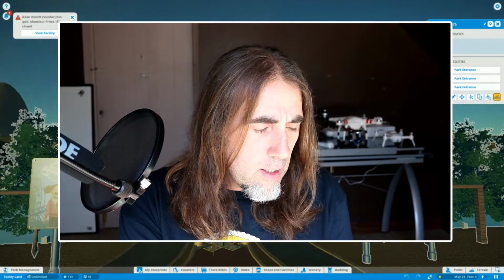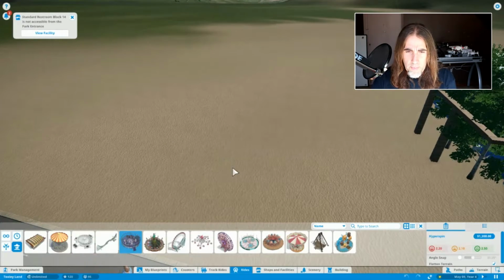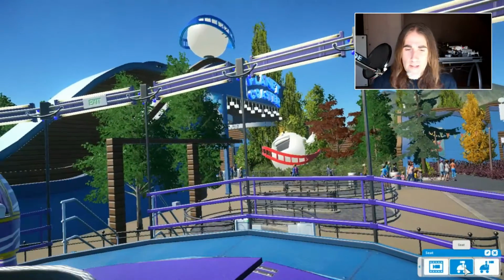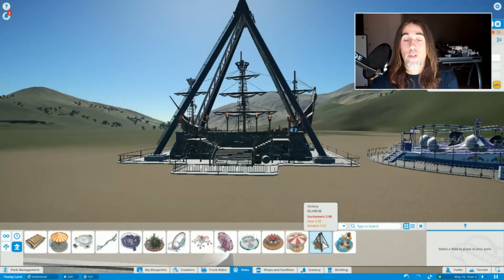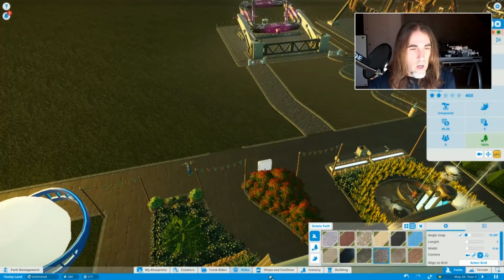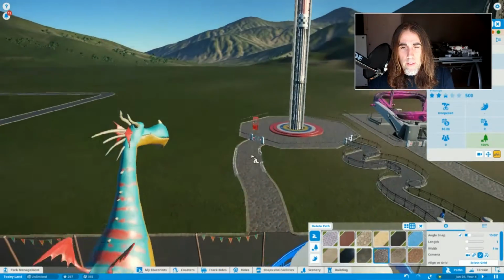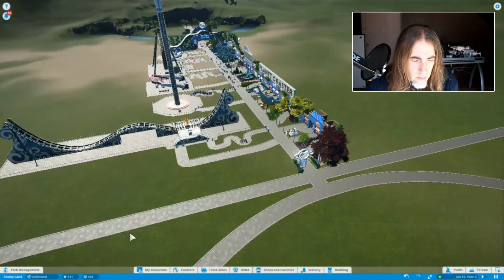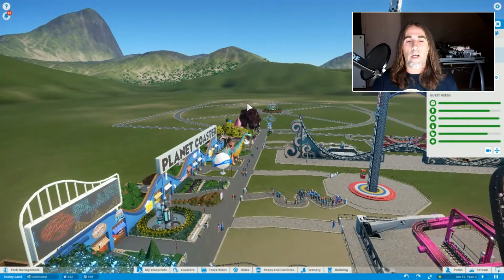Planet Coaster Ep. 2 | Adding rides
Be inspired and inspire others as you create, manage and share the world’s greatest parks with friends and content creators around the world. Surprise, delight and thrill your guests as you build your coaster park empire. Let your imagination run wild with the future of coaster park simulation games.

The Steve Tooley Channel
Unless stated otherwise.